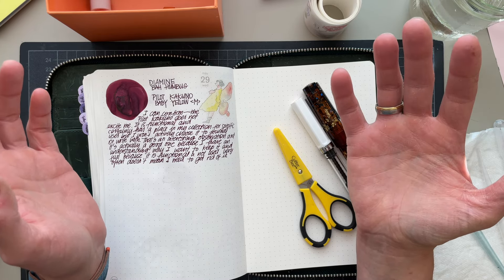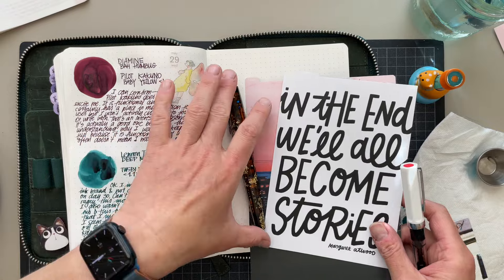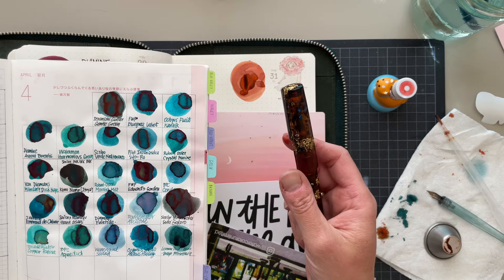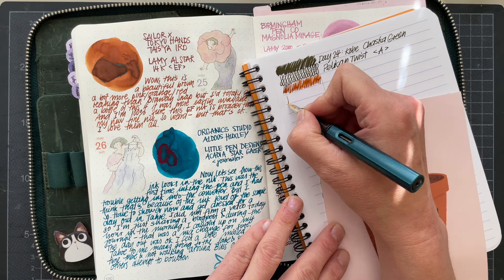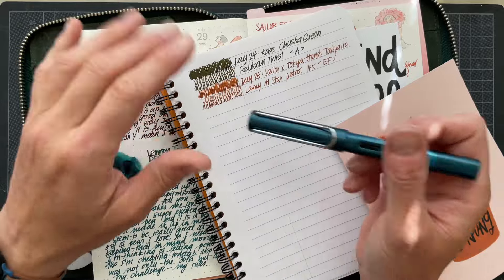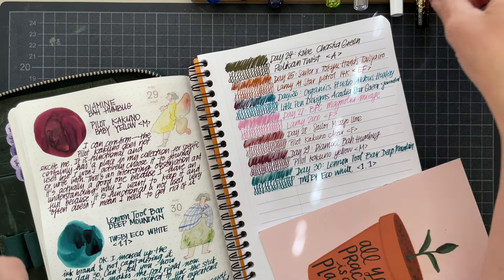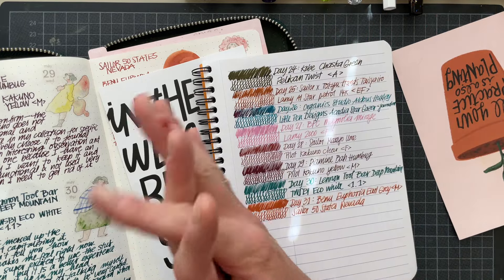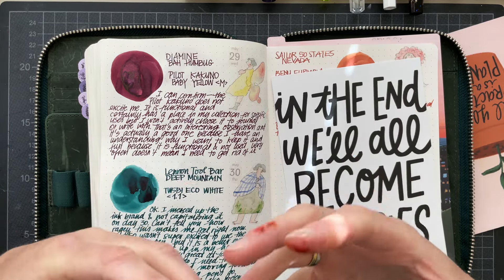Project Inkdown: Days 30 & 31 * Week 5 Recap * Final Thoughts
This is the last video for the 31inks31pens31letters challenge that I did in May 2024. I'm swatching and inking pens on camera for the last two days of May, and then I'm sharing the inks and pens from this past week. And then I'll share my final thoughts on the challenge and why I feel so invigorated and content with my stash. I reduced my samples from 154 to 109 which makes me extremely happy and I'm looking forward to returning to the samples in September.

Pens and Inks:
Pelikan Twist - Nagasawa Kobe Chaska Green
Lamy Al Star - Sailor x Tokyu Hands Taisyu iro
Little Pen Designs Acadia - Organics Studio Aldous Huxley
Lamy 2000 - BPC Magnolia Mirage
Pilot Kakuno - Sailor Manyo Ume
Pilot Kakuno - Diamine Bah Humbug
Benu Euphoria - Sailor 50 States Nevada